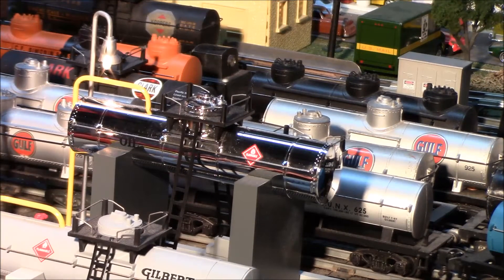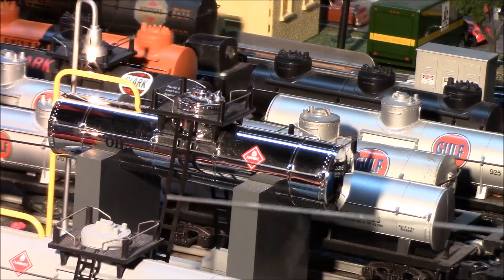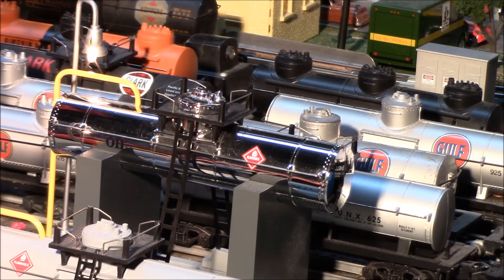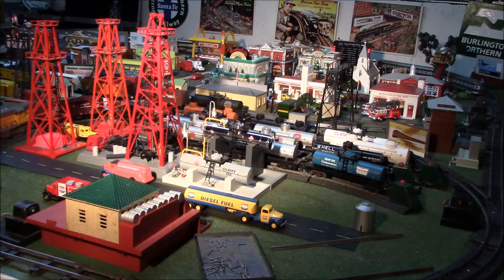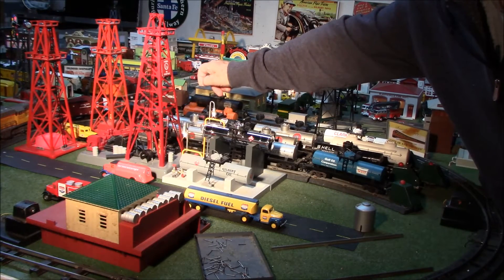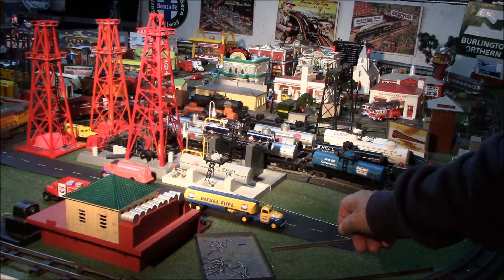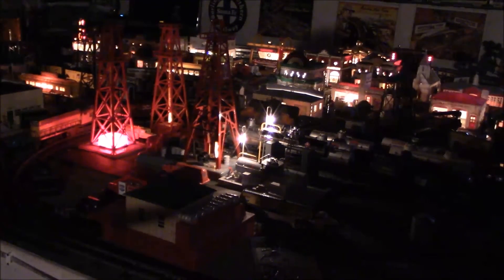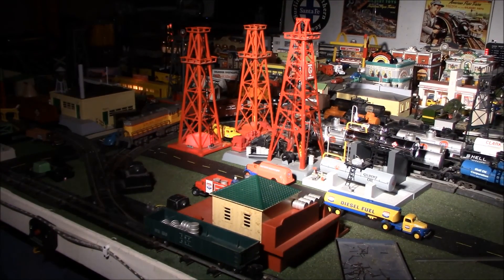Lionel Ambassador review AF Elevated Oil Storage Tank